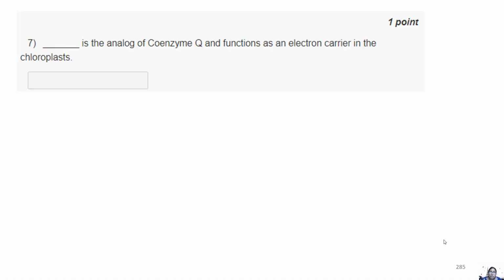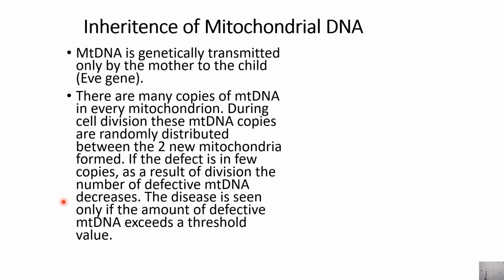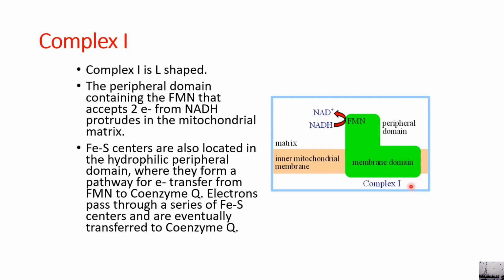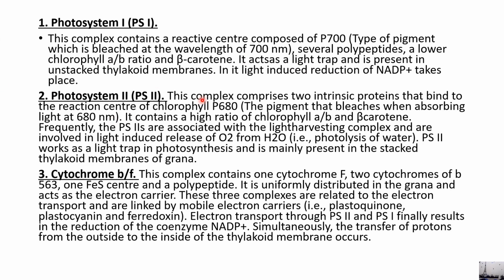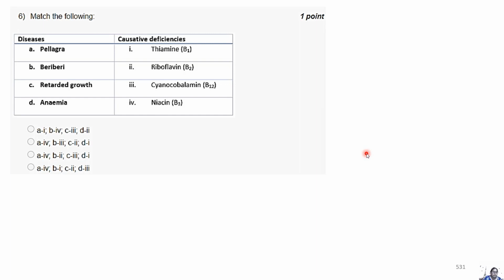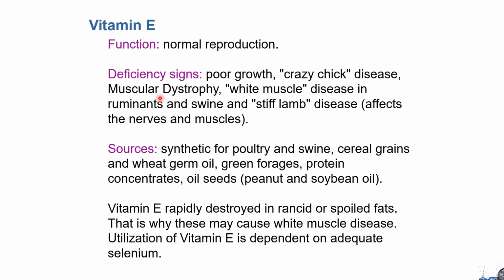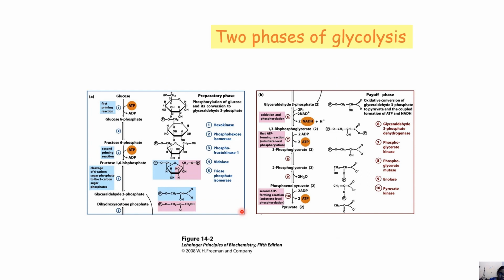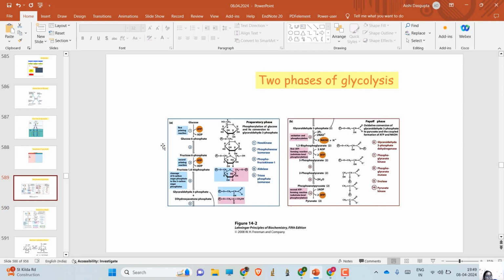Biochemistry - IITM_NPTEL - Live Discussion by PMRF TA Aishi Dasgupta, April 8th, 2024